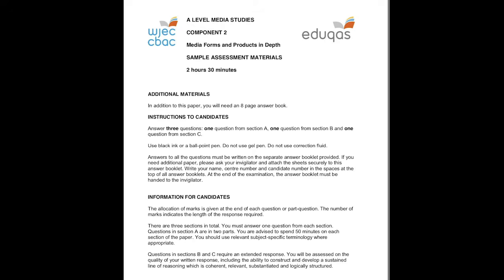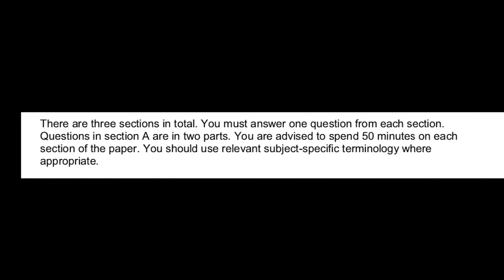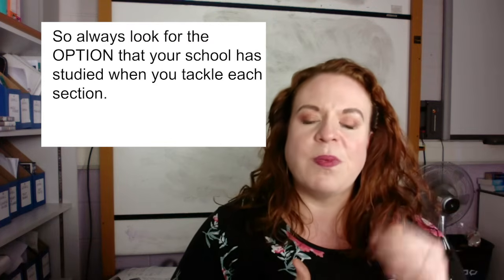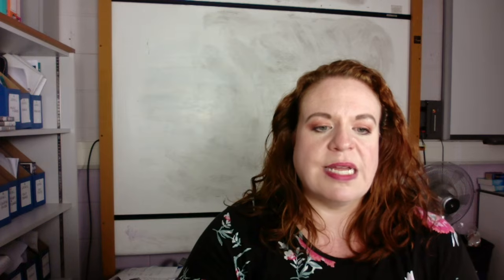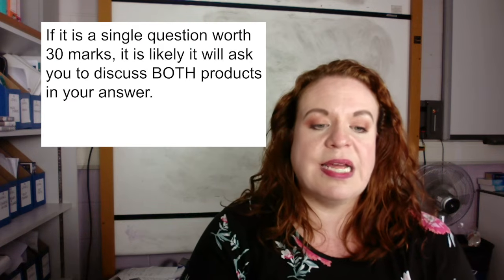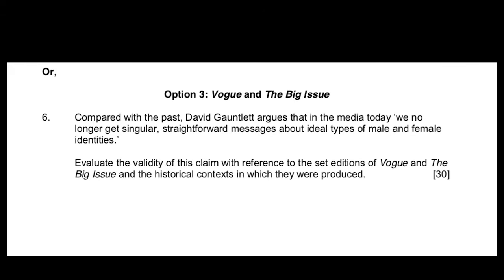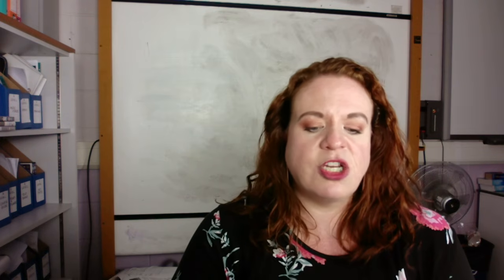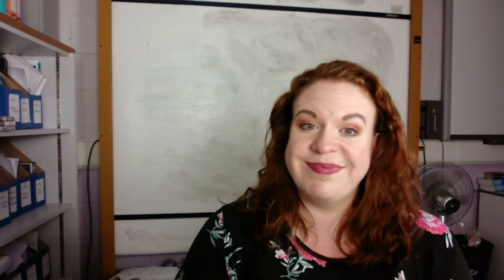A-Level Media Studies - Component 2 Exam Guide - What to Expect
A comprehensive guide to the timing, structure etc of the Component 2 exam for Eduqas A Level Media Studies.